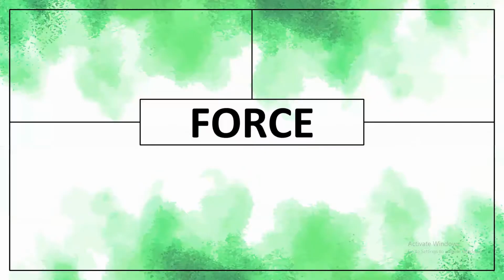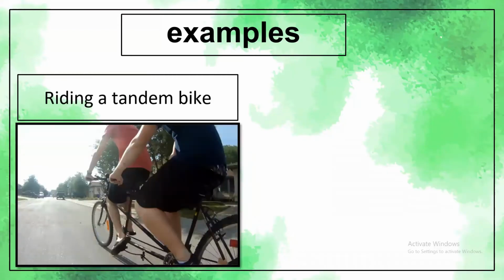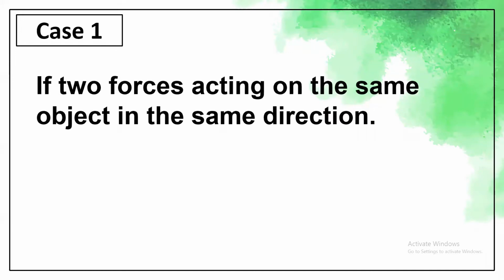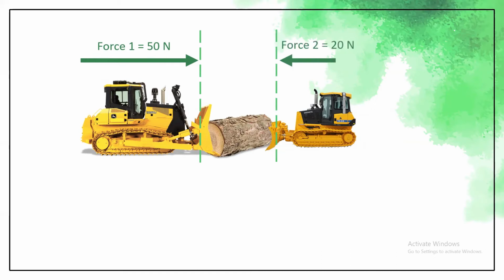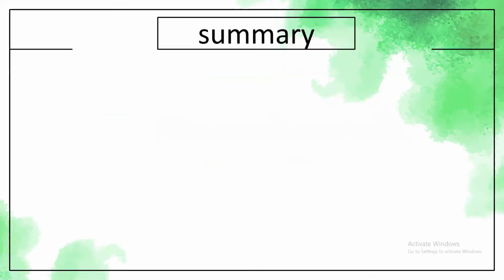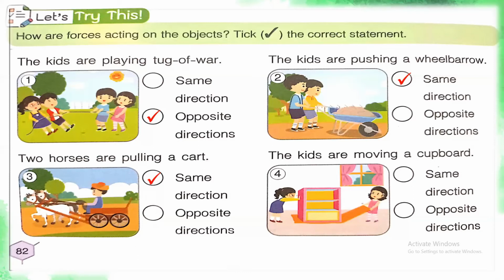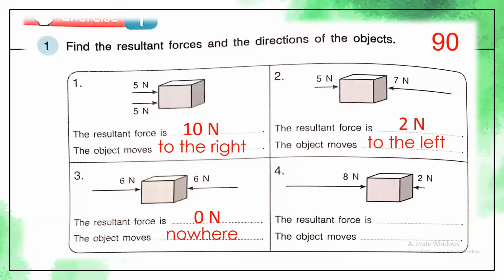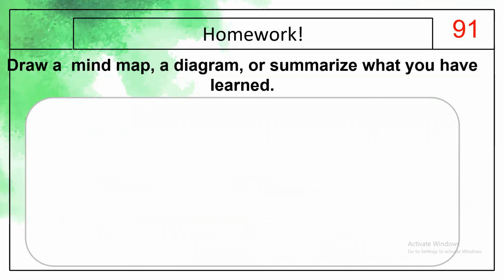Grade 5 Science - Resultant Force